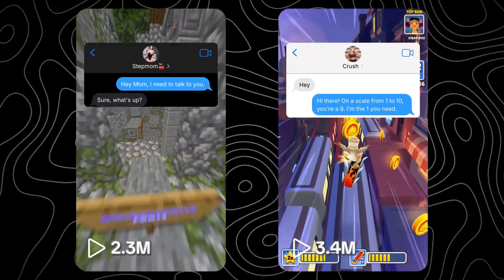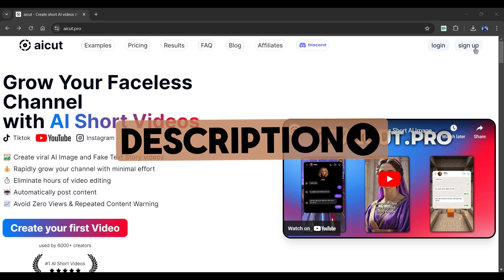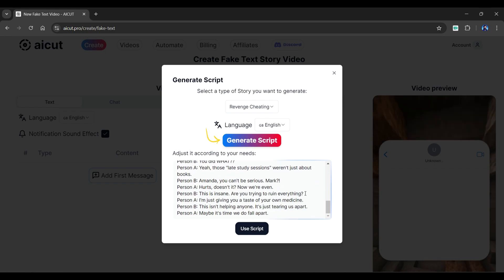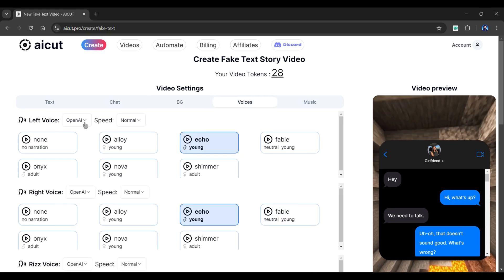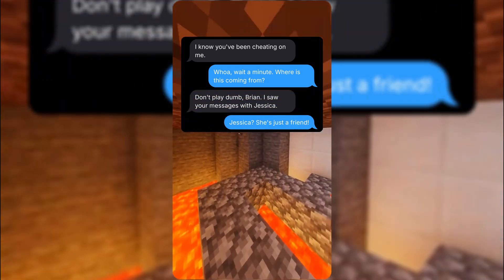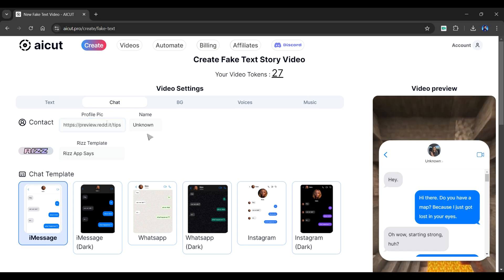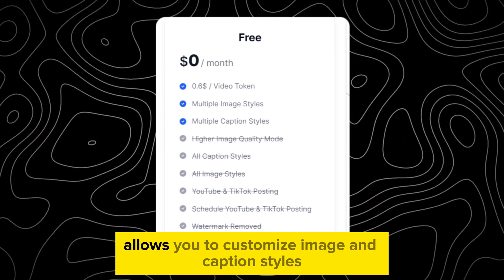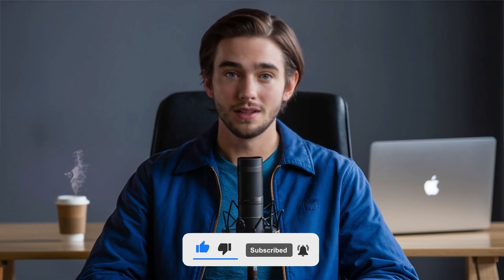Create Viral Fake Text Stories using an AI Tool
Create Fake Text Conversations using an AI TOOL (AI Tutorial). Create Fake Text messages videos. Want to Go Viral on TikTok? Use AI to Create Engaging Fake Text Conversations. Create Engaging Content in Minutes: A Step-by-Step Guide to Fake Text Conversations with AI. Tired of the same old content? Learn a new method for creating engaging content with this full tutorial on how to use the new AI tool to generate 2024 fake text messages.